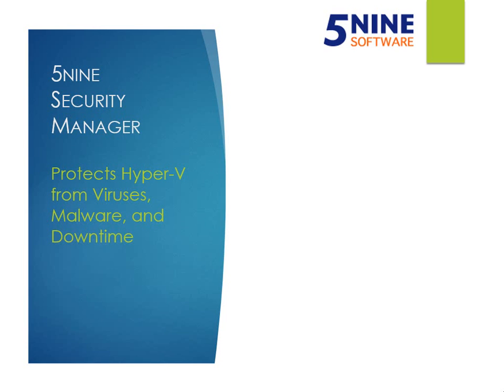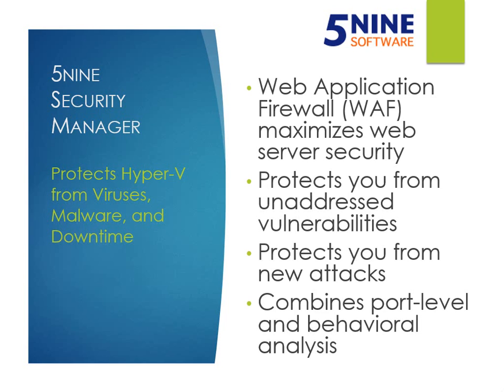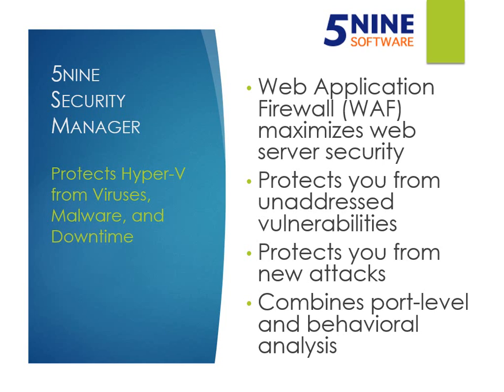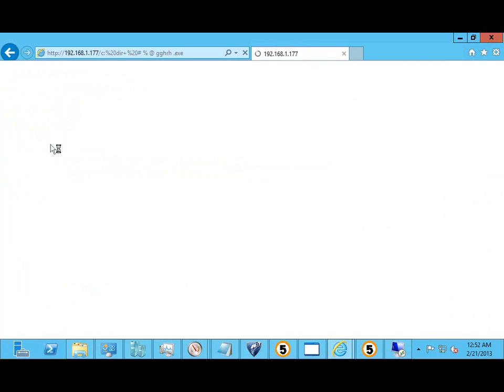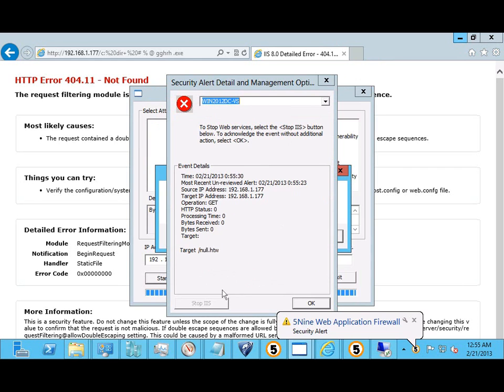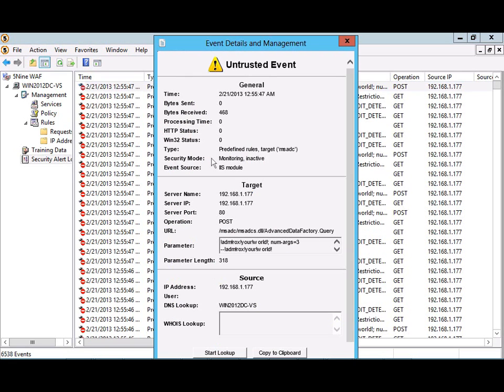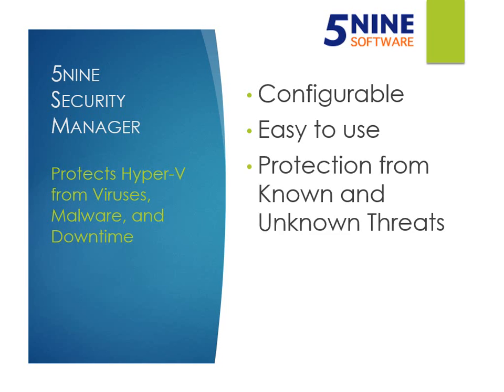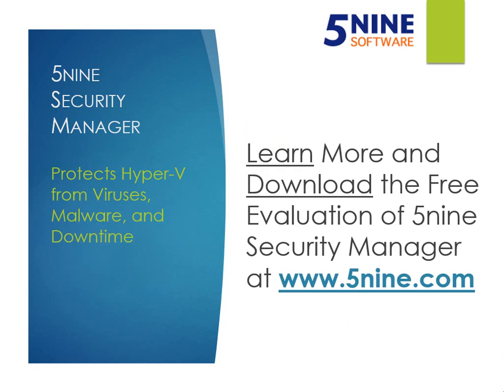5nine Web Application Firewall (WAF)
This video covers how to setup and  use the Web Application Firewall (WAF) functions of 5nine Security Manager for Hyper-V Data Center Edition